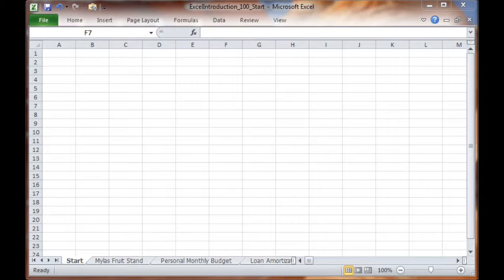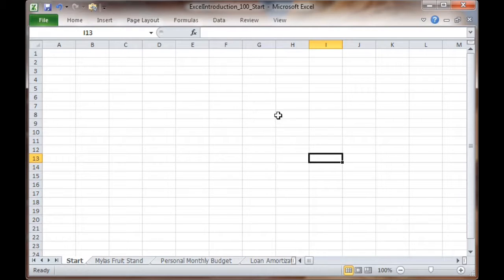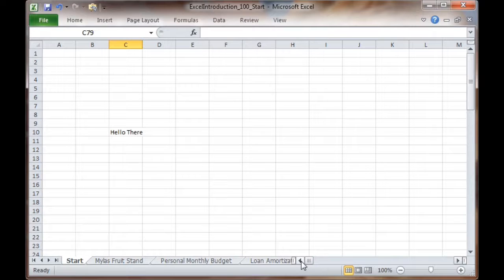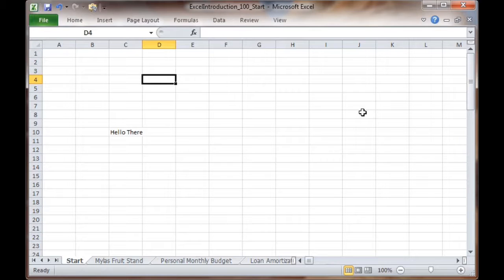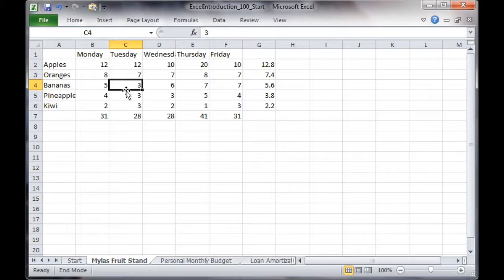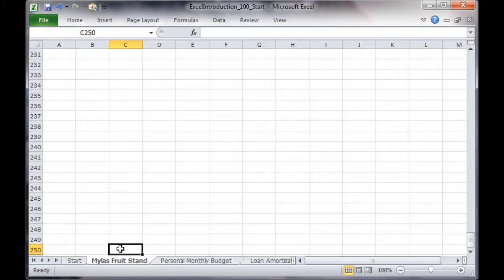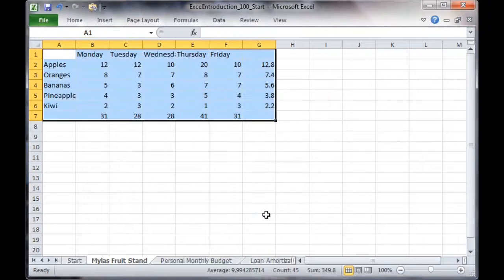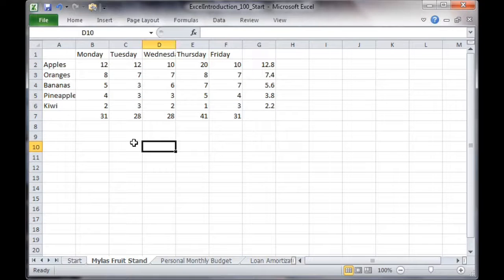ExcelMovieBasicNavagation.wmv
This Video will show you the basics of moving around in Excel 2010.  How to use the mouse and keyboard to get where you want to go in Excel.